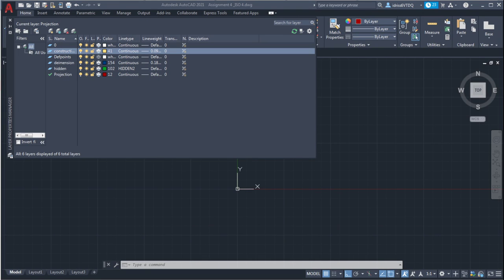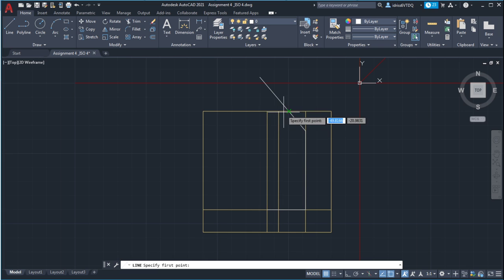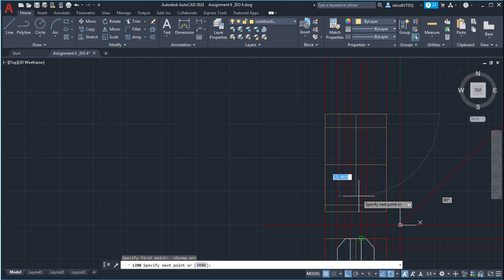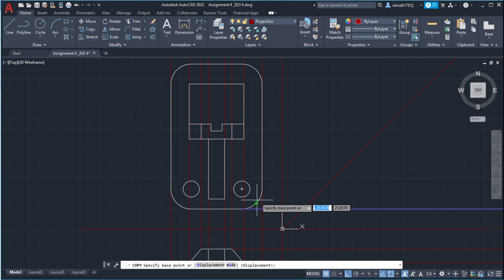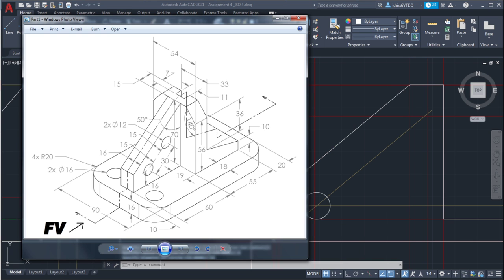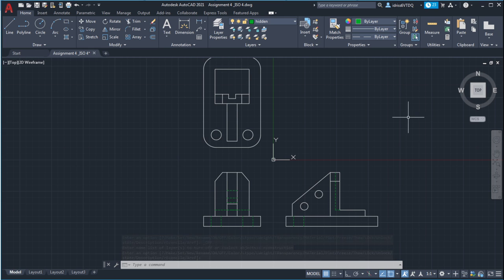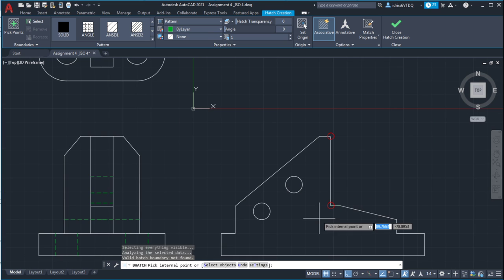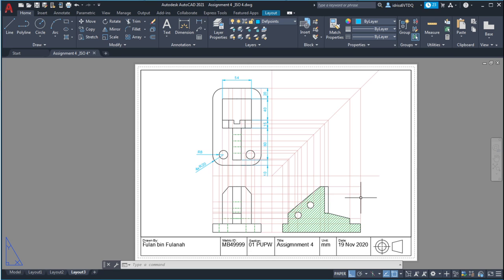LATIHAN ASAS AUTOCAD (FINAL)